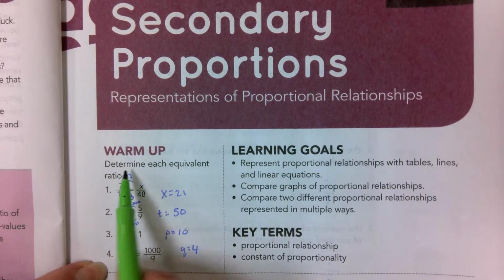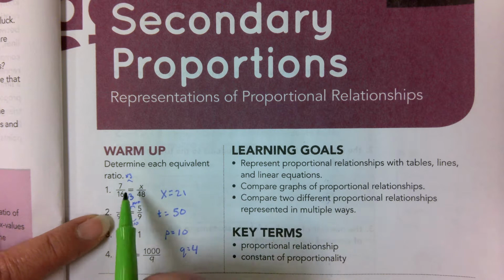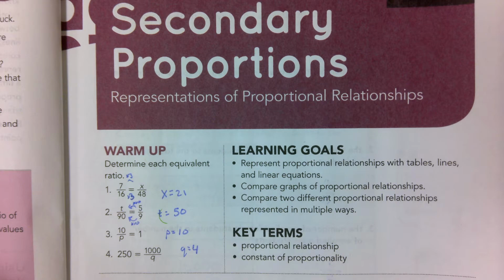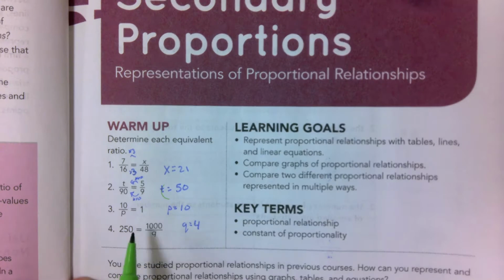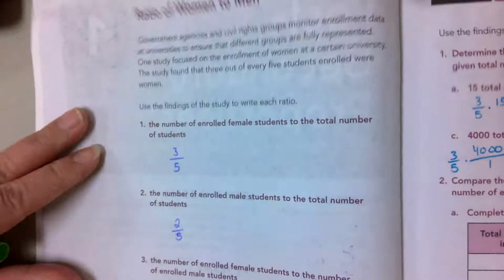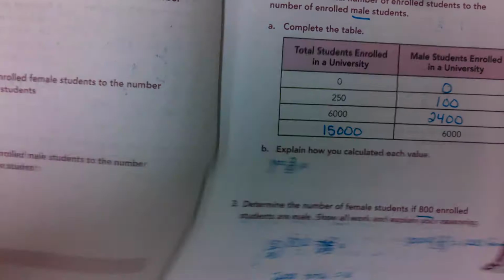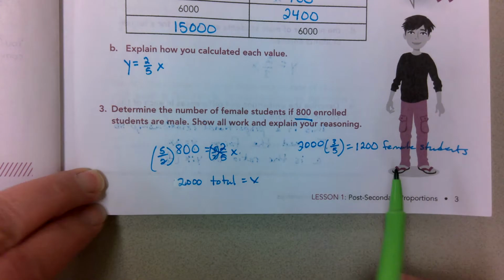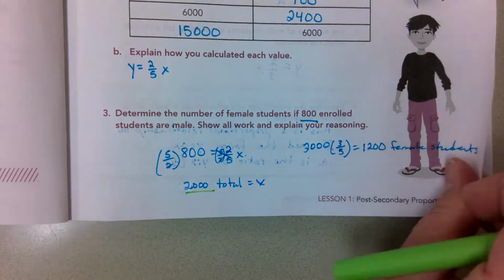Carnegie Lessons 1.1 and 1.3